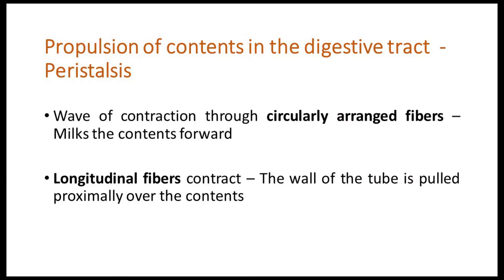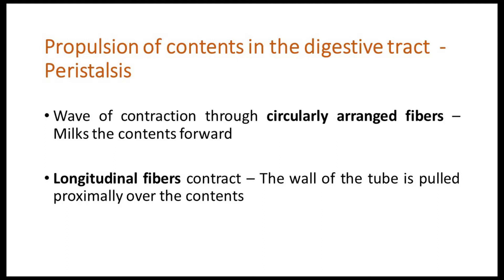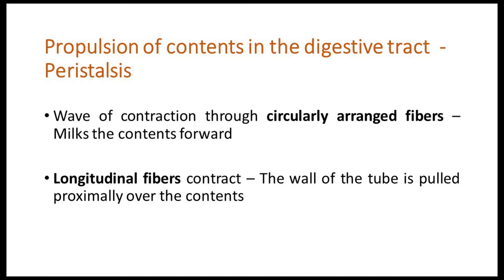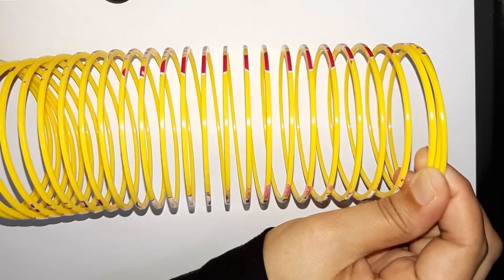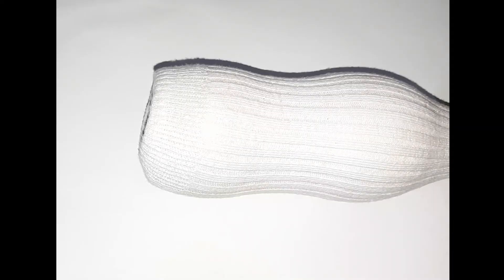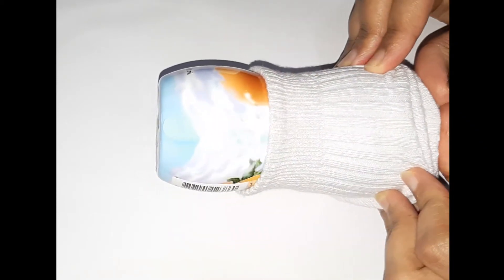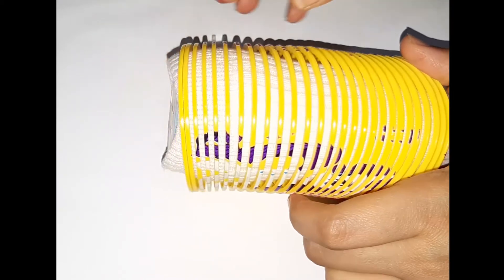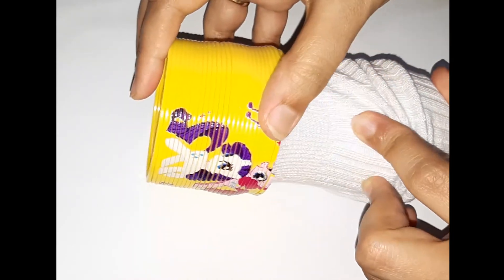How the contraction of circularly and longitudinally arranged muscle fibers produces peristalsis?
In this video I have tried explaining how the combined affect of the contraction of circularly arranged and longitudinally arranged muscle fibers in the wall of the digestive tract create a wave of peristalsis that moves the contents in the lumen of the digestive tract forward.

Reference Book: Richard S. Snell. Clinical Anatomy by Regions. 9th Edition.